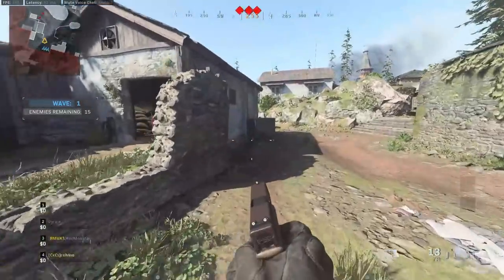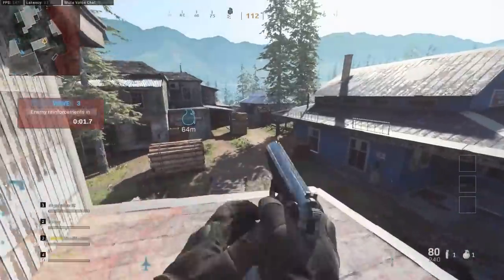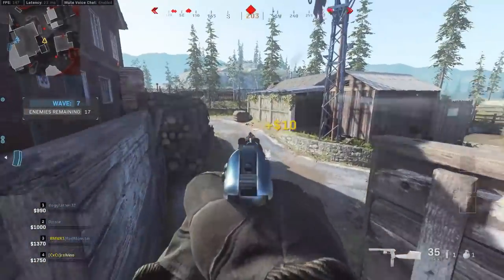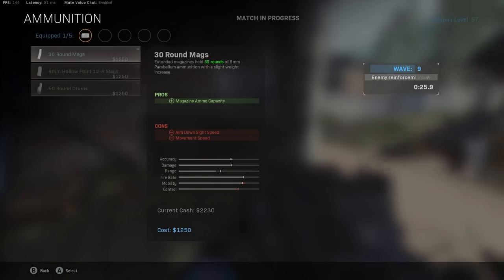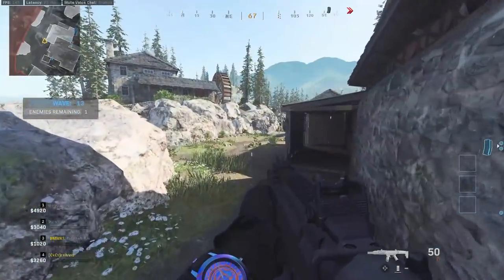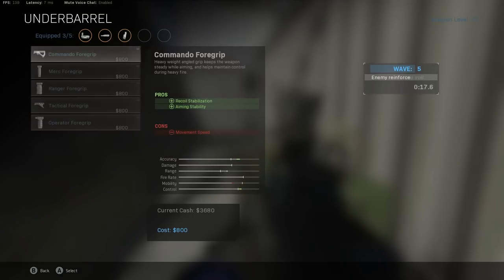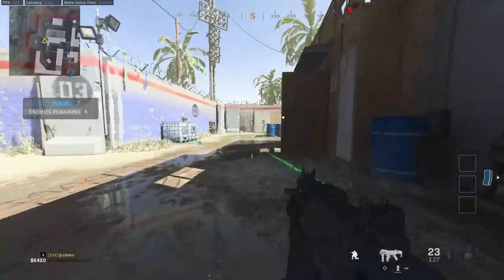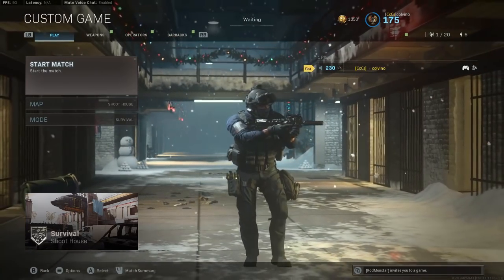I maxed out the NEW CX-9 and SYKOV before they even came out (MODERN WARFARE)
Spec ops survival is dummy average.